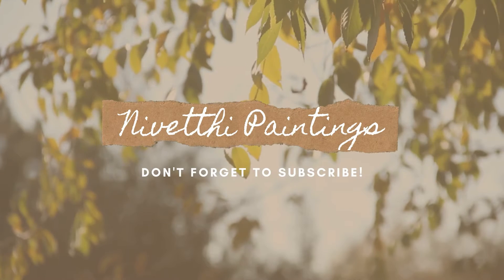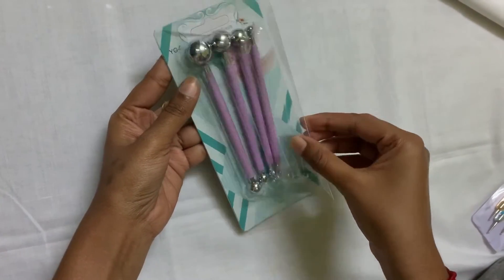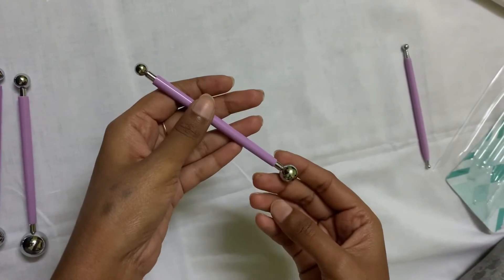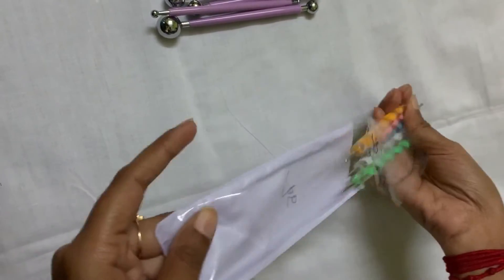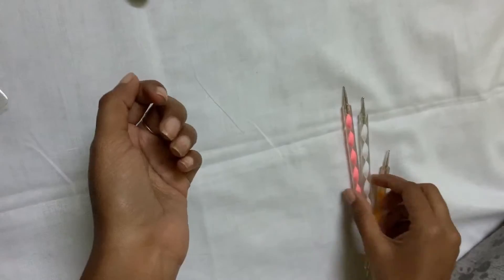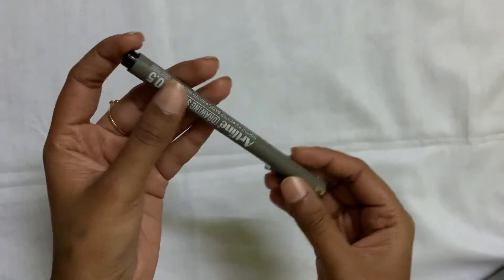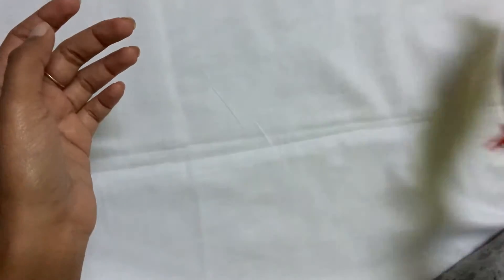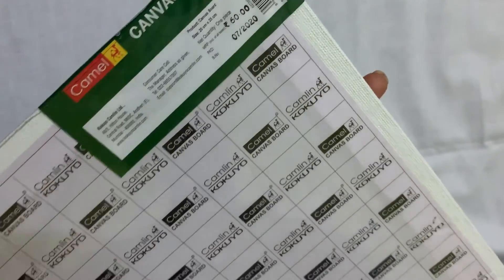My New Mandala Tools | Mandala Pen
In this video, I am shared My New Mandala Tools Reviews . Do watch.

Materials :
1.Modeling Ball Tools (Pack of 4)
2. Needle Ball Tools (Pack of 5)
3.Artline Pen 0.5
4.Micron Brush
5.Canvas Board (8x10")

Shop Name: Nanjappa Drawing Emporium-Coimbatore

Guys Do Follow Instagram, I attached my Instagram link Below Check it.

(Social Media)